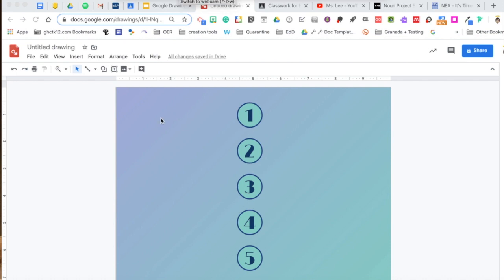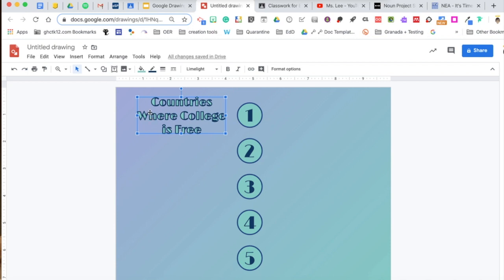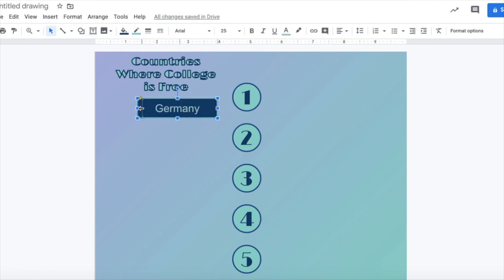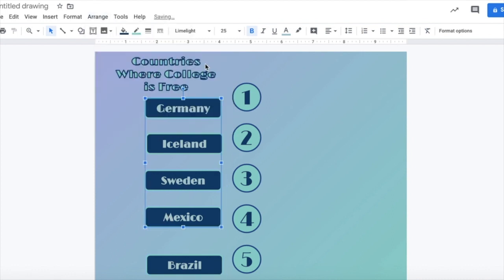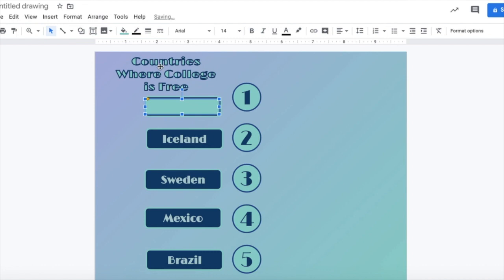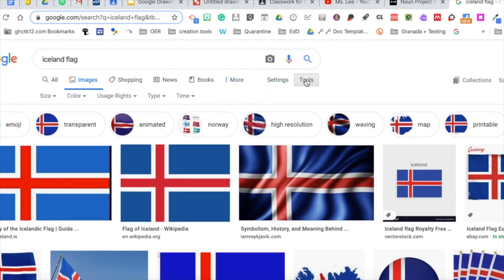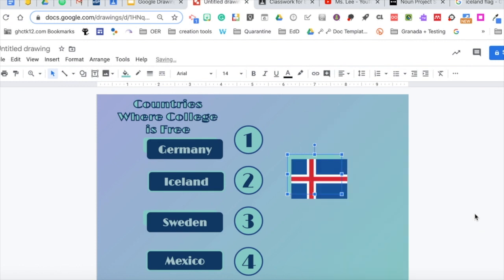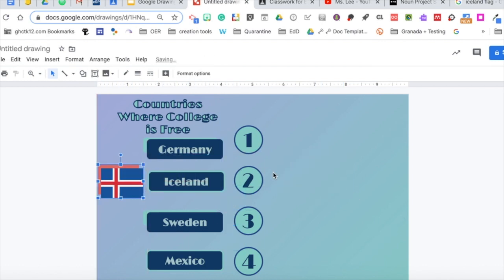More Google Drawings/Slides Tricks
Watch me work.
It's fun.
Grab some hot Cheetos.
I'll wait.

The L Key moves the video forward a bit.
The J key moves the video back a bit.
The K key stops and starts the video.